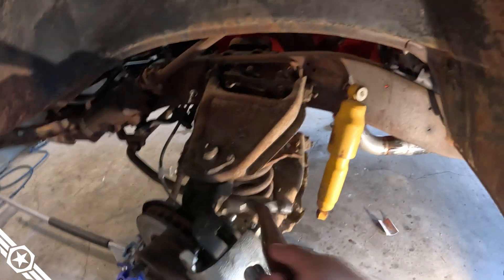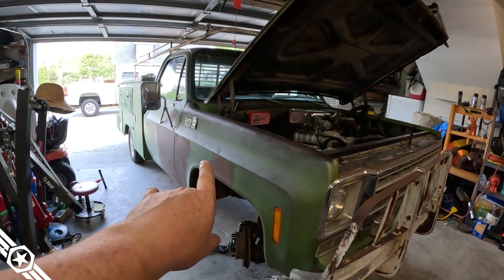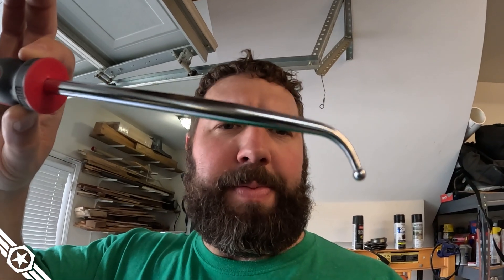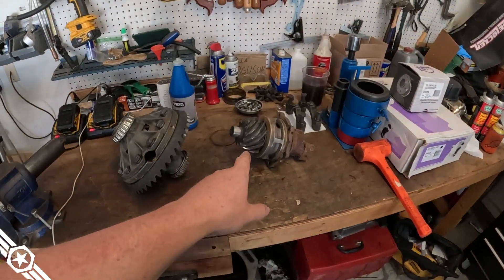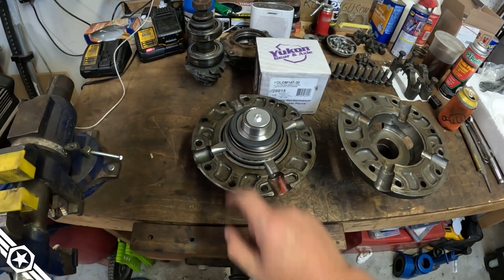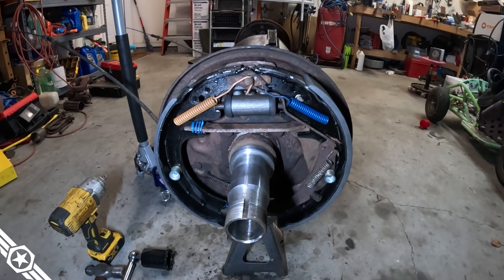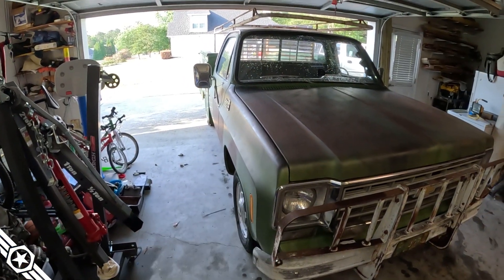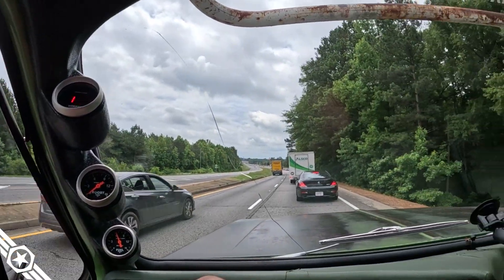Hot Rod Power Tour Thrash I Blower, Body Lift, Broken Parts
The Square Body Service Truck didn't make it to Sick Week 2023, so I waited until the last second to get it ready for Power Tour 2023.

I dropped the truck 2 inches in the front with Western Chassis drop spindles, and slapped on a set of Detroit Steel 20" D-Town Smoothies.

I installed fresh 3.21 Yukon Gears in place of the factory 3.73s, and a Yukon Grizzly Locker, as if it had the power to turn over the tires. A Mishimoto Radiator and Dual Electric Fan system ensured we had no heat control issues.

Then hit the road for Hot Rod Power Tour 2023.

Recommended Books, Tools, & Gearhead Products